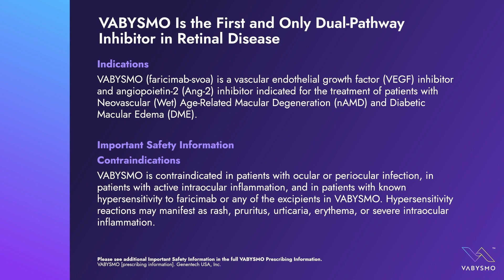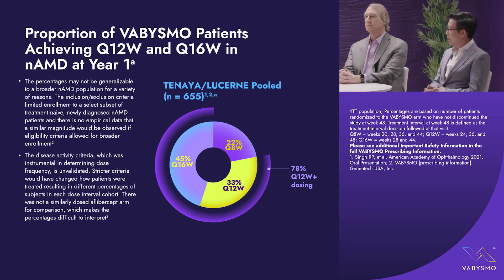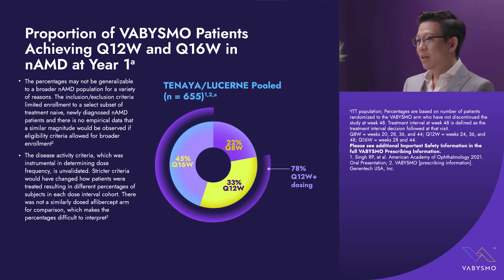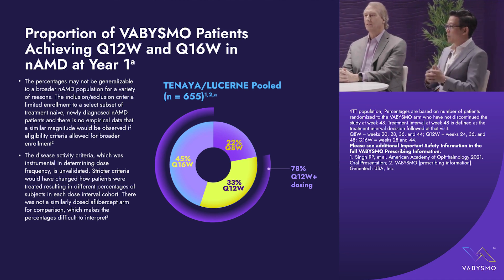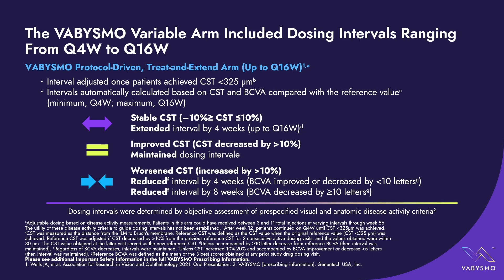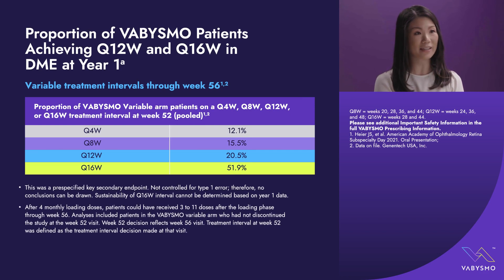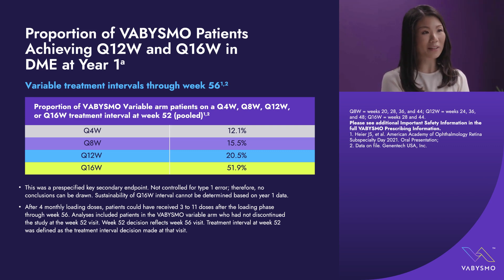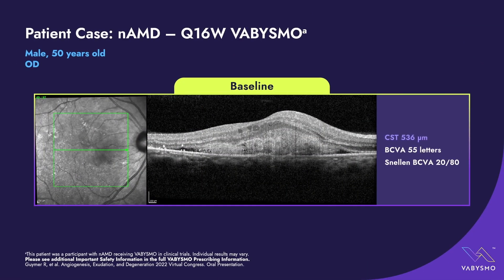AAO VABYSMO Roundtable Discussion Video M US 00017298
Dr. Suner moderates discussion on Vabysmo, a newly-approved, novel treatment for wet macular degeneration and diabetic retinopathy.  Vabysmo is the first bispecific molecule for the treatment of retinal diseases and provides greater durability than that of currently approved therapies.